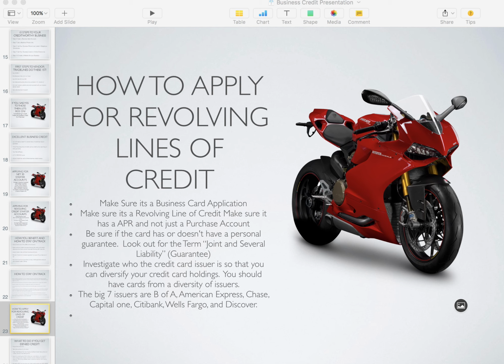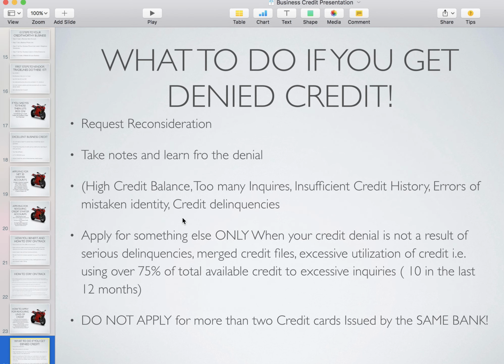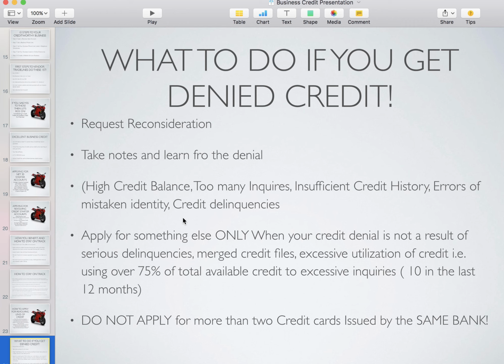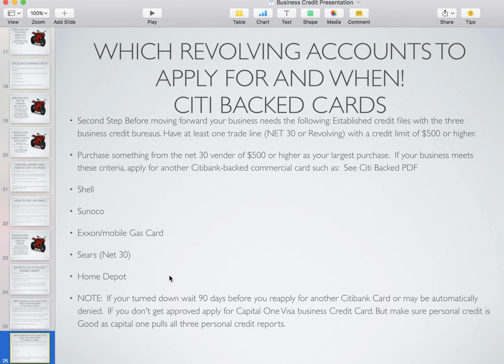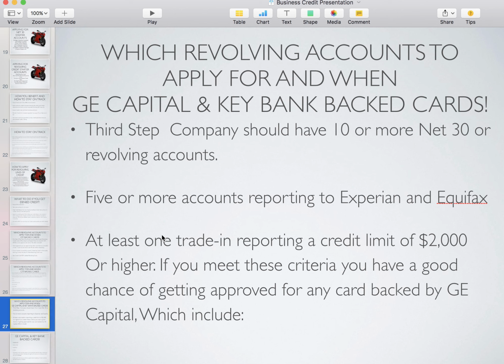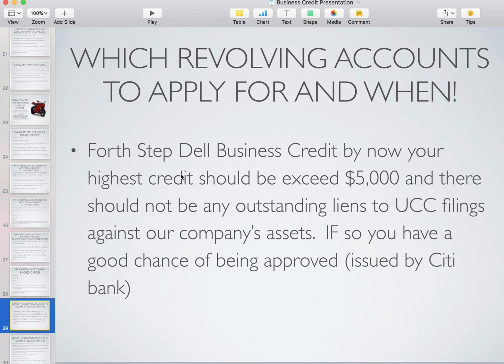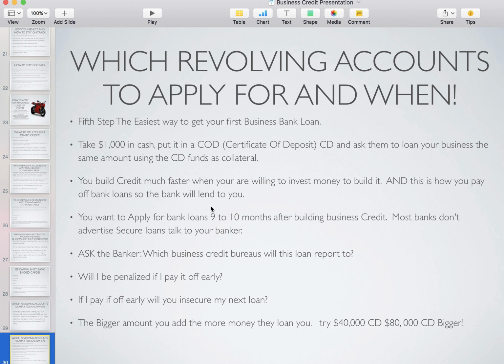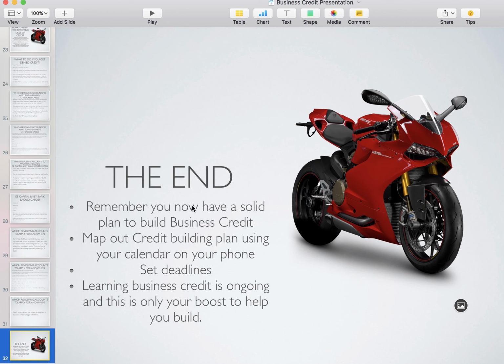Business Credit Cards and Loans How To Fund Your Business Without Getting Declined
How do you get funded fast when you need money in a hurry. This fast cash is good for up to $1,000,000 with no personal or business collateral required. This is ideal money for Construction, Medical, Retail, Manufacturing, Restaurant, Trucking/ Transportation, Real estate etc.
Hi there if you're new to my videos my name is Yunis Adon-El. I'm a Business Consultant, author, and podcaster.  I also teach about Business Funding and have created books and courses on personal credit, business credit, and relationships.   If you like to learn more about business credit, building credit, history, and law I'm your guy.

==LINKS
1. Fast Credit Lines Up to $1,000,000 in business Credit No Collateral JV Course
3. Get Working Capital in 72 Hrs For your Business see if you qualify
5.
6. Join the Podcast "I'm taking Business on Spotify"
7.